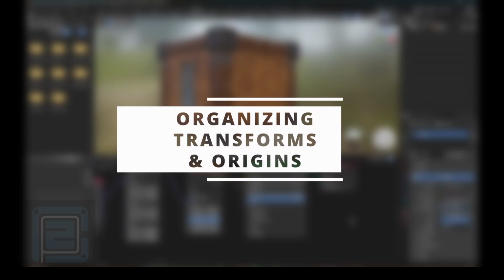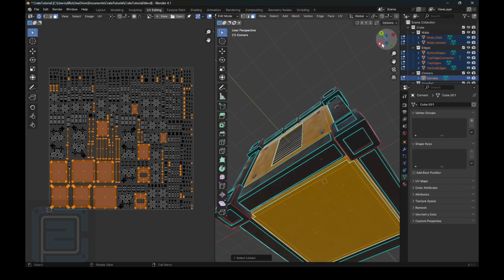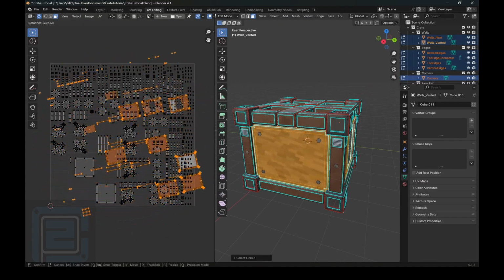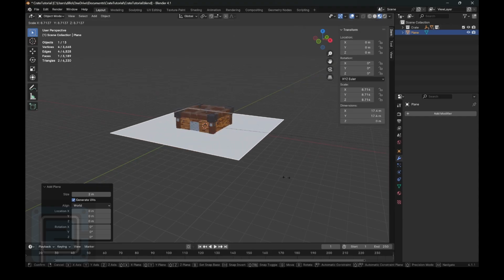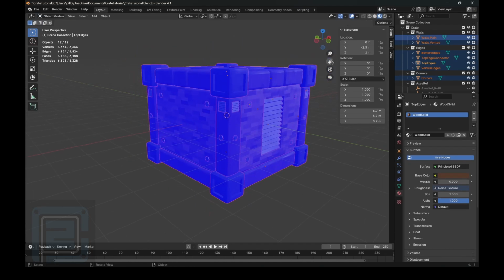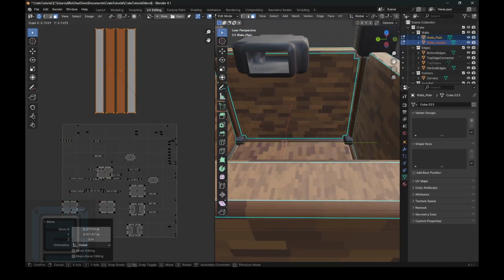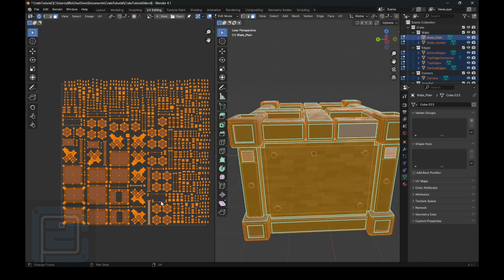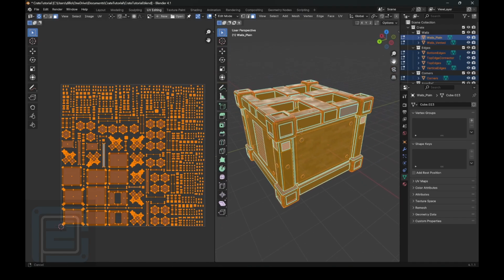Poly2Play Beginner Blender Course | (C5L2) Organizing Transforms & Origins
Chapter 5 Lesson 2: Organizing Transforms & Origins